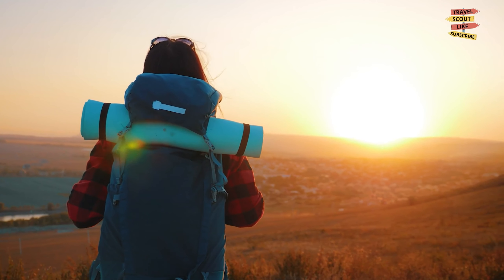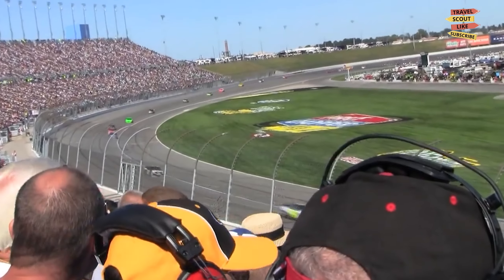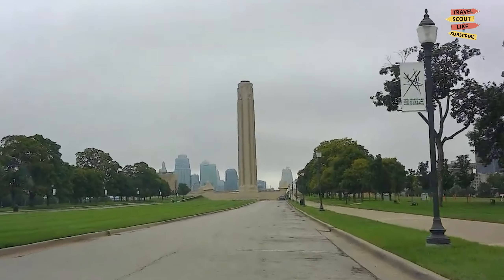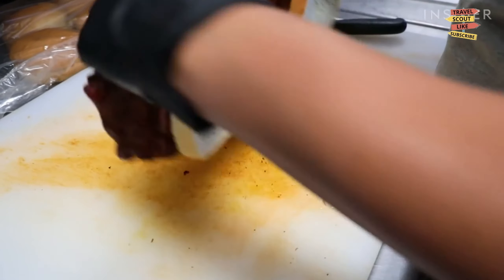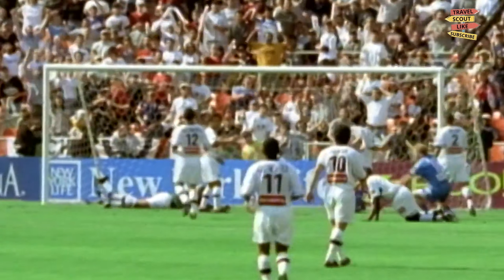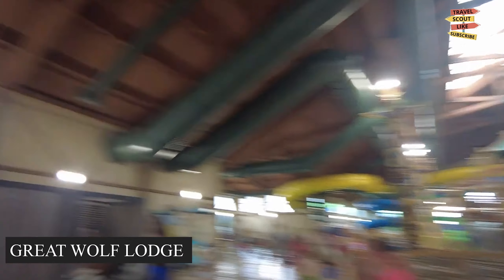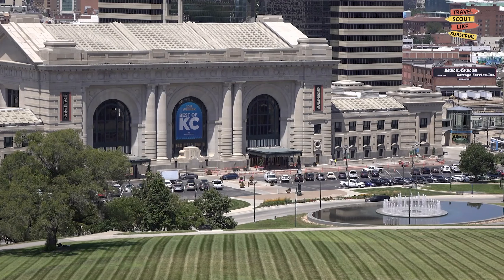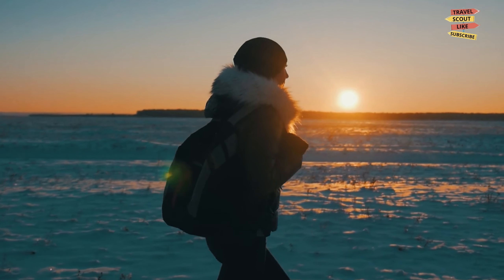Best Things To Do in Kansas City Kansas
Best Things To Do in Kansas City, Kansas - Exploring the Heartland's Hidden Delights

Welcome to our captivating guide to the best things to do in Kansas City, Kansas! Located in the heartland of America, Kansas City offers a unique blend of history, culture, and Midwestern charm. Join us as we unveil the top highlights and hidden gems that make Kansas City, Kansas a must-visit destination for every traveler.

Immerse yourself in the rich history of the city at the Kansas City, Kansas Historical Museum, where you can explore exhibits showcasing the local heritage and learn about the region's past. Discover the wonders of nature at Wyandotte County Lake Park, a serene oasis offering scenic trails, fishing opportunities, and beautiful lake views.

Explore the vibrant Argentine neighborhood, known for its diverse community, colorful murals, and authentic Latin American cuisine. Indulge in retail therapy at The Legends Outlets, a premier shopping destination featuring a wide range of stores, restaurants, and entertainment options.

Unwind amidst the beauty of nature at the Schlitterbahn Kansas City Waterpark, a thrilling destination with water slides, lazy rivers, and splash zones for the whole family. Engage in adrenaline-pumping experiences at the Kansas Speedway, where you can witness high-speed racing events and even take a ride on the track.

Savor the flavors of Kansas City at local BBQ joints, renowned for their mouthwatering smoked meats and savory sauces. Experience the vibrant arts scene at the Kansas City, Kansas Community College Performing Arts Center, hosting a variety of theatrical performances and concerts.

Indulge in family-friendly activities at the Grinter Place State Historic Site, a preserved farmhouse that offers a glimpse into the 19th-century pioneer life. Don't miss the opportunity to explore the Strawberry Hill Museum, featuring exhibits that showcase the immigrant history and cultural diversity of the region.

With its rich history, delicious cuisine, and a variety of attractions, Kansas City, Kansas is a destination that will leave you captivated. Join us as we uncover the best things to do in this charming heartland city and unlock the hidden delights of Kansas City, Kansas.